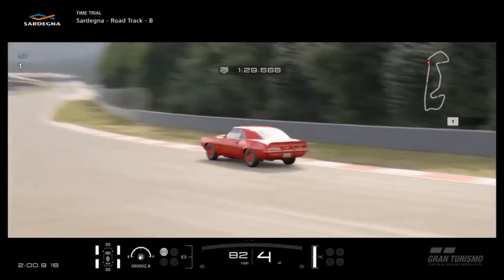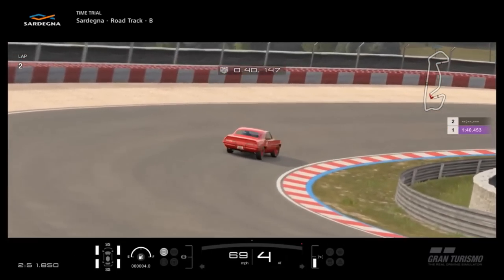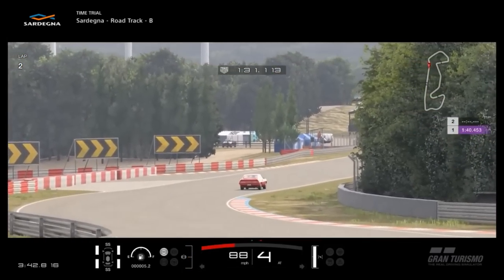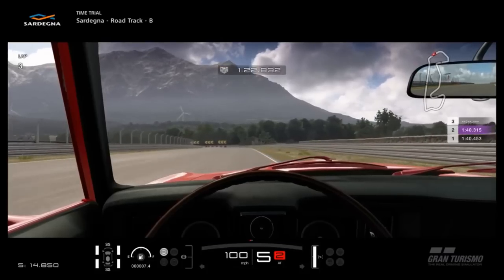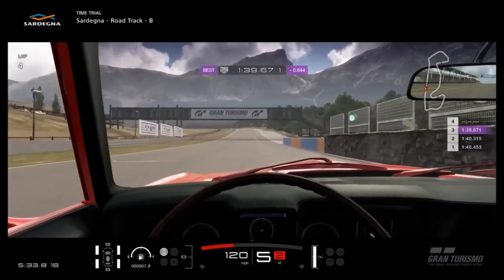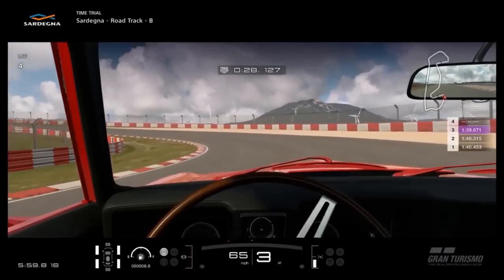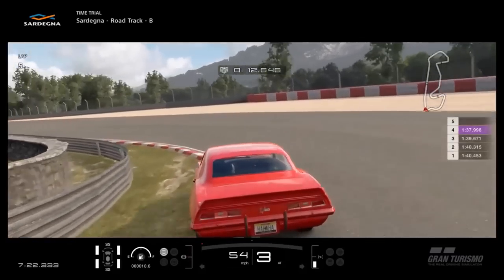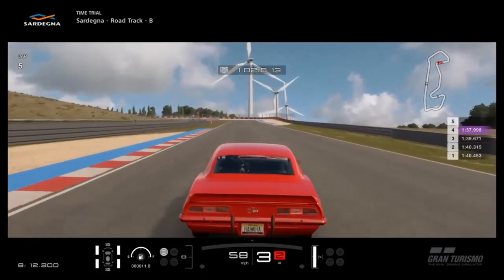GT SPORT - 1969 Chevrolet Camaro Z28 REVIEW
Episode 39 of "Pumpin' Iron", the review series for Gran Turismo's selection of muscle cars, both old and new!

This episode features the returning 1969 Camaro Z28, a car which I predicted for GT SPORT numerous times, and one which certainly doesn't disappoint with its all-round value and ability...

SPECS :

Base Class : N300
Motor : 4.9 litre
Power : 289 bhp
Torque : 290 lb/ft

Weight : 1415 kgs
P/W ratio : 204 bhp/tonne

Price : 100,000.cr
Detailed interior : Yes

Good stuff : Light, compact, highly responsive to tuning, very forgiving

Not so good : Nothing much at all...

PSN : CORRUPTED_DISC